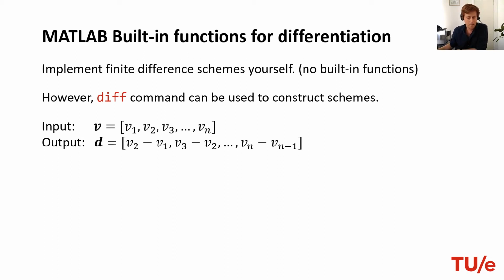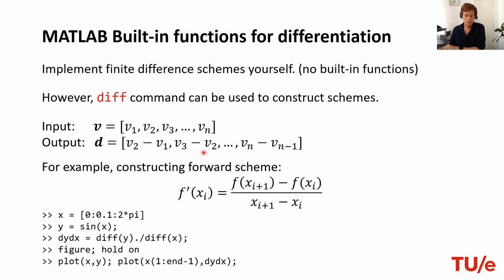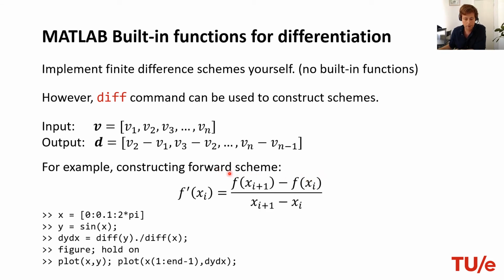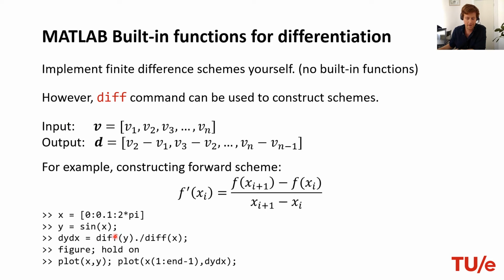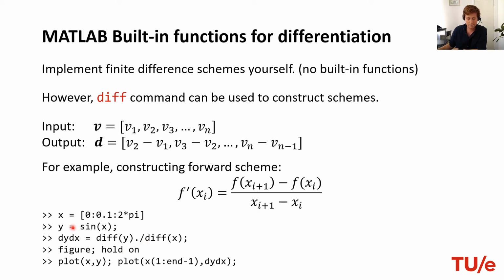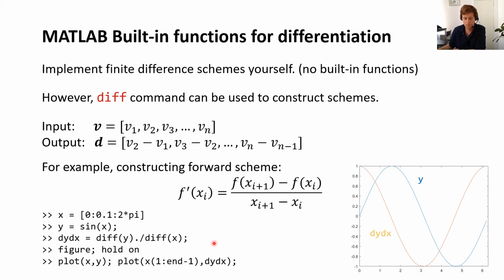2WN50 Module 4: Numerical Differentiation - MATLAB Built-in Functions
Content:
Chapter 8 (Numerical Differentiation)
Section 8.7: MATLAB Built-In Functions for Numerical Differentiation